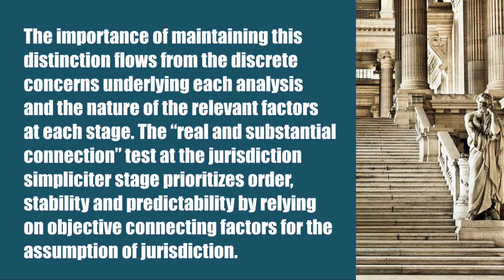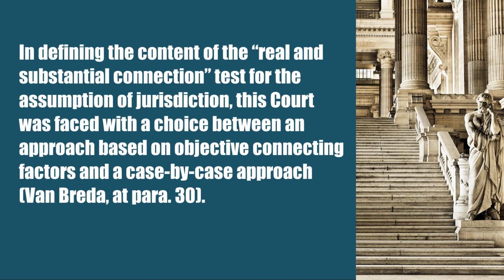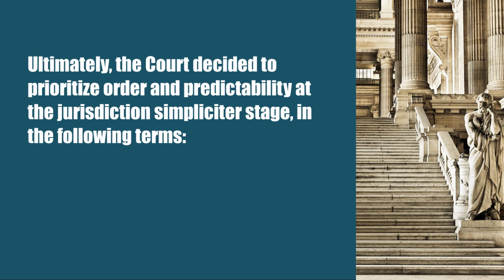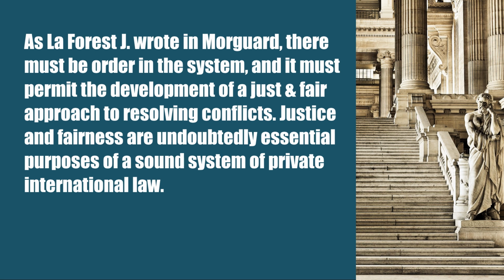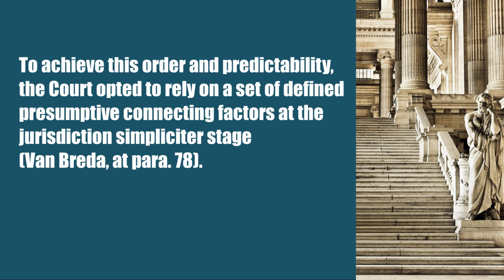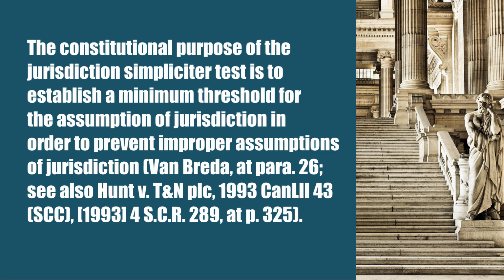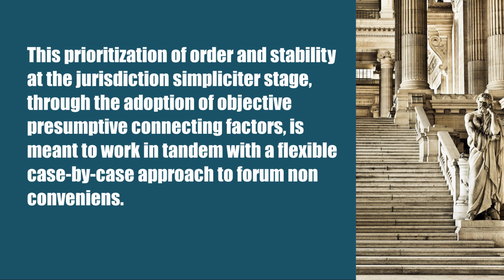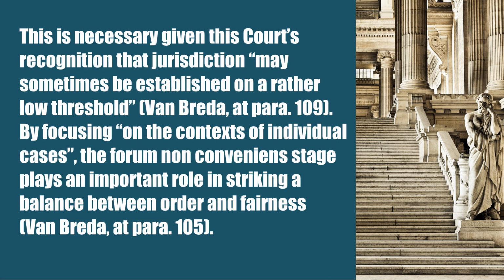Jurisdiction Simpliciter vs Forum Non Conveniens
To understand the distinction as between Jurisdiction Simpliciter and Forum Non Conveniens, one would be well served to read the words of Supreme Court Justice Côté in the Supreme Court of Canada decision in Haaretz.com v. Goldhar, 2018 SCC 28, where he succinctly and comprehensively analyzed and contrasted these two important legal principles.
The jurisdiction simpliciter analysis is meant to ensure that a court has jurisdiction. This will be the case where a “real and substantial connection” exists between a chosen forum and the subject matter of the litigation. The forum non conveniens analysis, on the other hand, is meant to guide courts in determining whether they should decline to exercise that jurisdiction in favour of a “clearly more appropriate” forum.